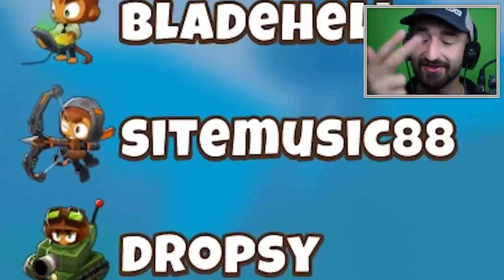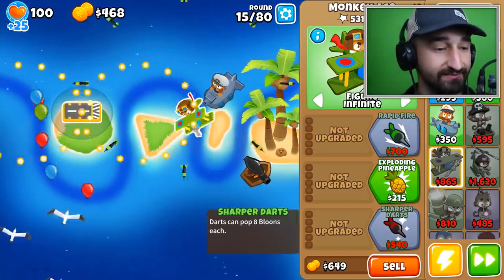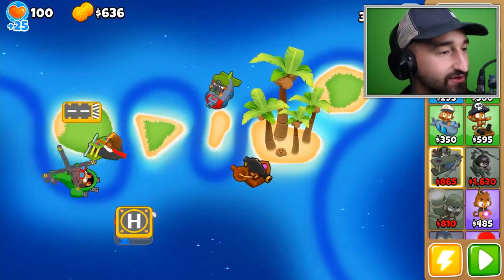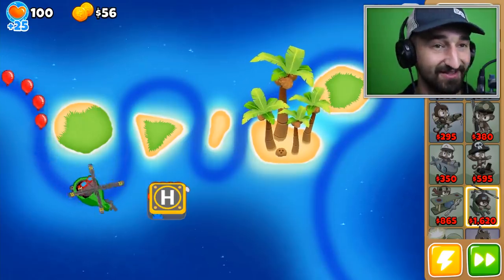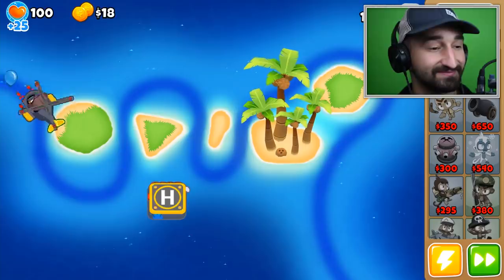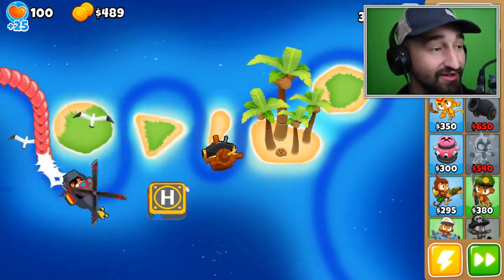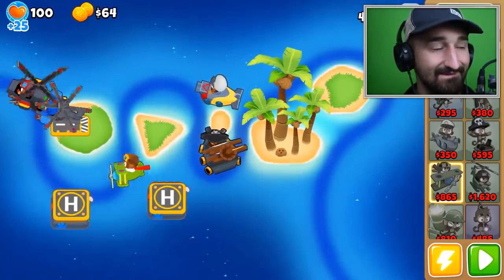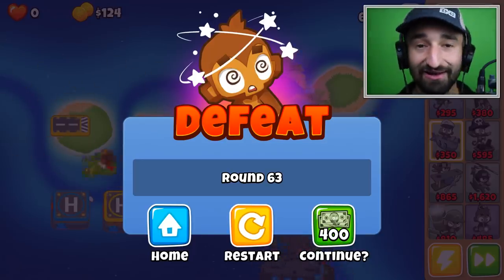Bloons TD 6 - 4-Player No Land Challenge | JeromeASF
Today we play Bloons TD 6 - 4-Player No Land Challenge | JeromeASF